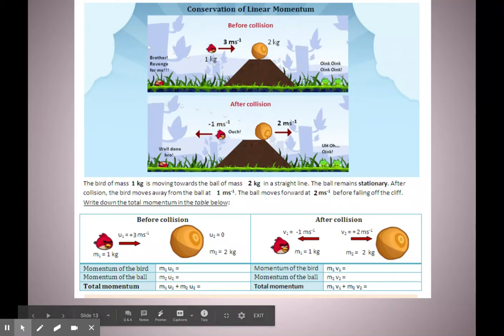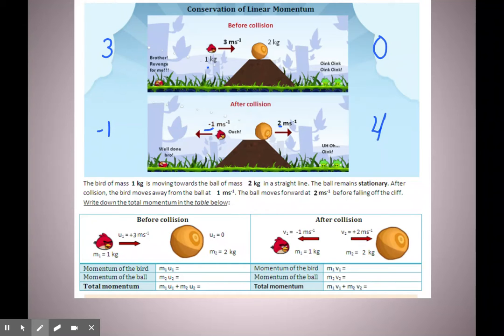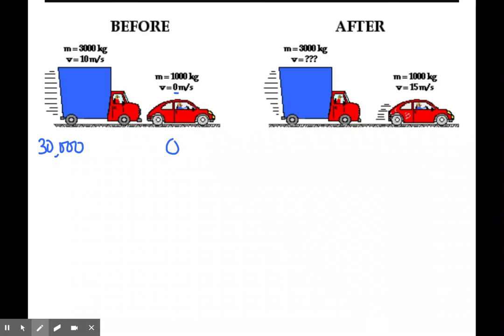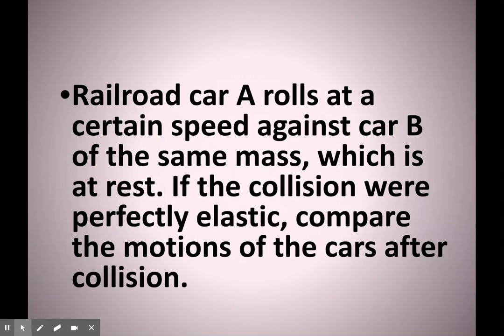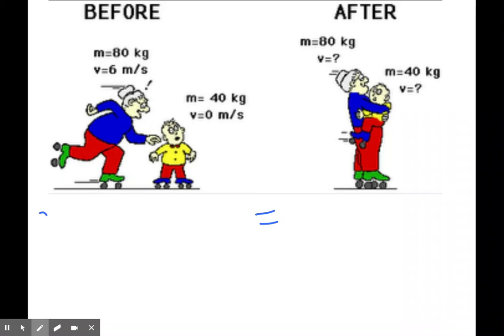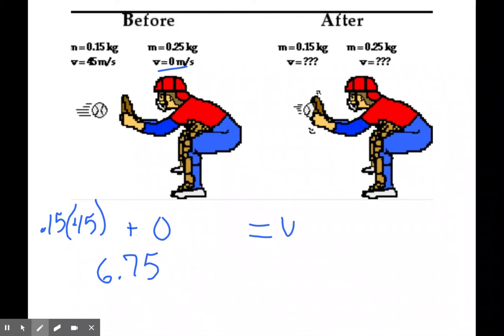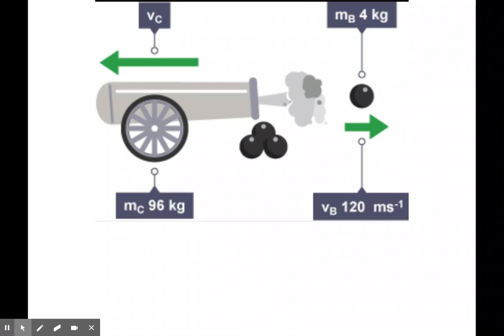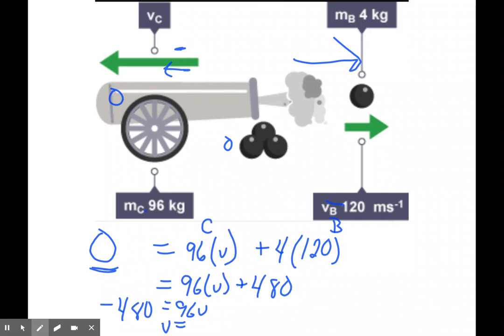Physics - Momentum -part 2- Physics Lessons - High School Physics